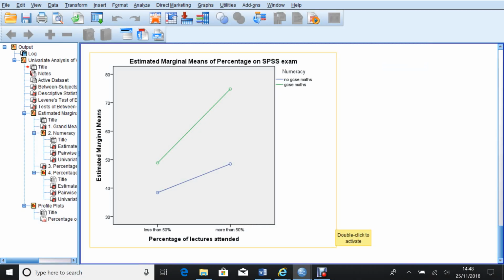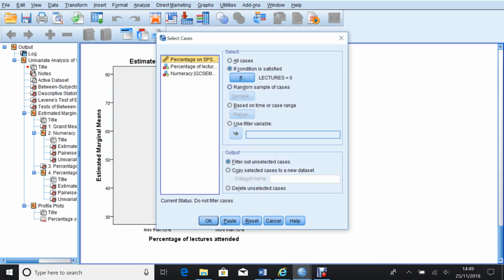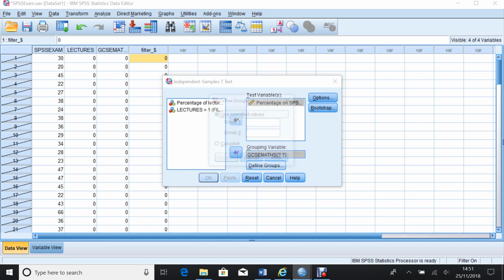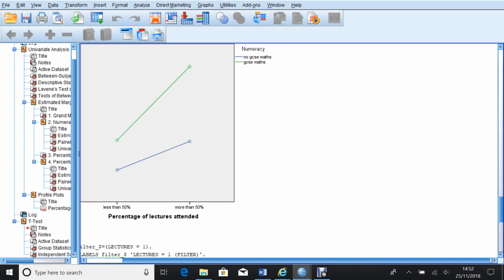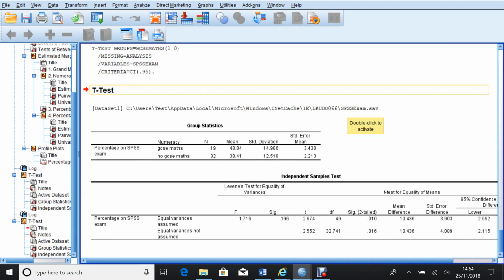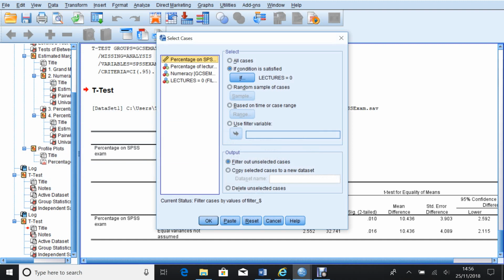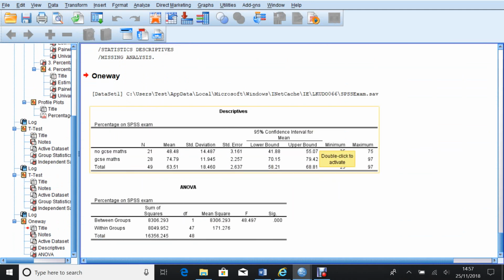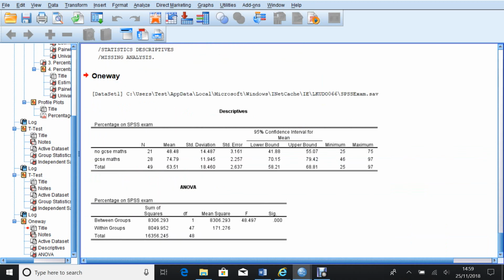SIMPLE MAIN EFECTS USING ONE WAY ANOVA VS T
When a significant interaction is reported, it is customary to perform simple main effect analysis. I acknowledge that the accepted method is to run a one-way ANOVA. This shows a t.test option.